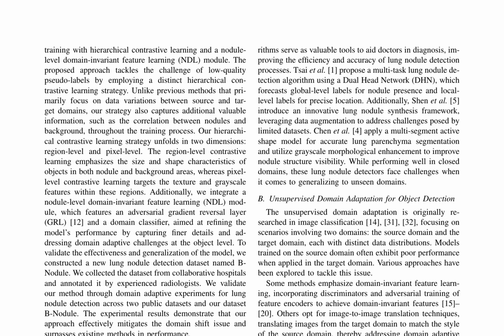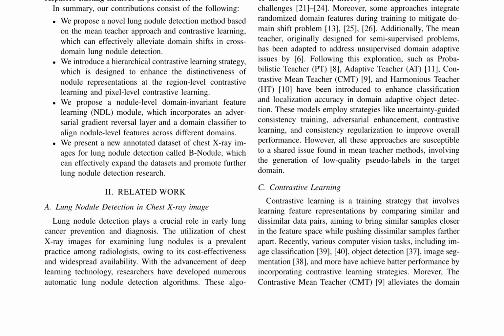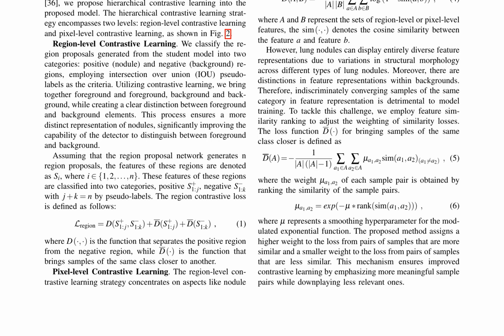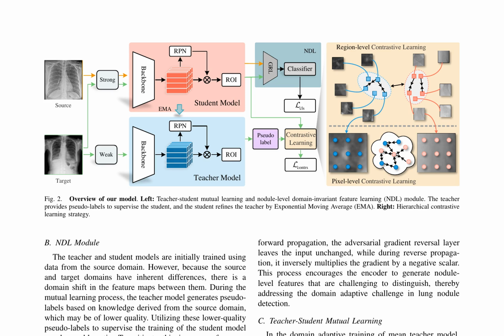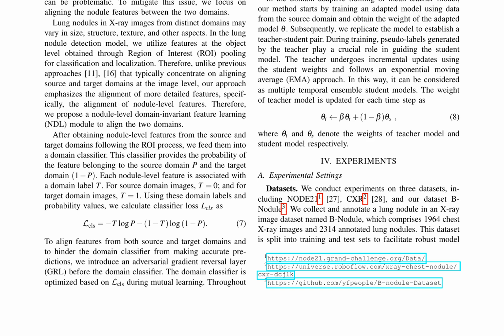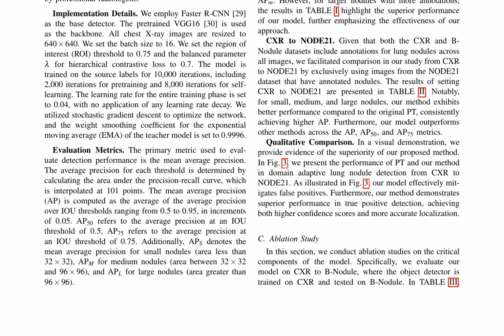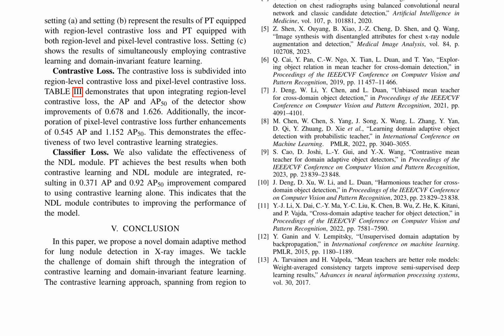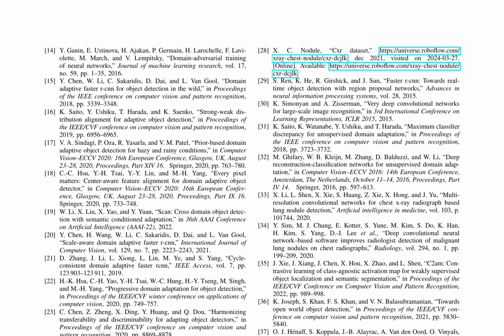Domain Adaptive Lung Nodule Detection in X-ray Image - ArXiv:2407.19397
Title: Domain Adaptive Lung Nodule Detection in X-ray Image

Authors: Haifeng Zhao, Lixiang Jiang, Leilei Ma, Dengdi Sun, Yanping Fu

Abstract:
Medical images from different healthcare centers exhibit varied data distributions, posing significant challenges for adapting lung nodule detection due to the domain shift between training and application phases. Traditional unsupervised domain adaptive detection methods often struggle with this shift, leading to suboptimal outcomes. To overcome these challenges, we introduce a novel domain adaptive approach for lung nodule detection that leverages mean teacher self-training and contrastive learning. First, we propose a hierarchical contrastive learning strategy to refine nodule representations and enhance the distinction between nodules and background. Second, we introduce a nodule-level domain-invariant feature learning (NDL) module to capture domain-invariant features through adversarial learning across different domains. Additionally, we propose a new annotated dataset of X-ray images to aid in advancing lung nodule detection research. Extensive experiments conducted on multiple X-ray datasets demonstrate the efficacy of our approach in mitigating domain shift impacts.